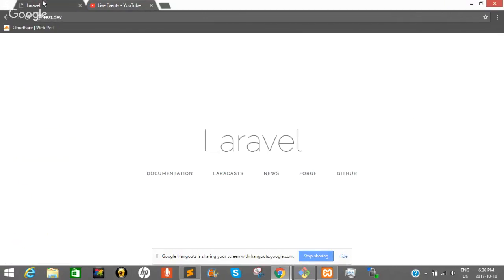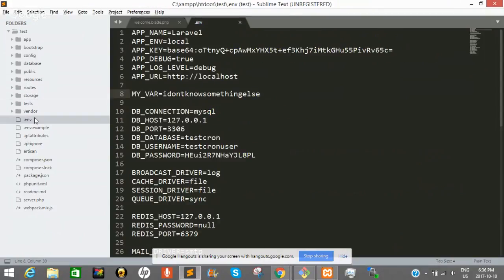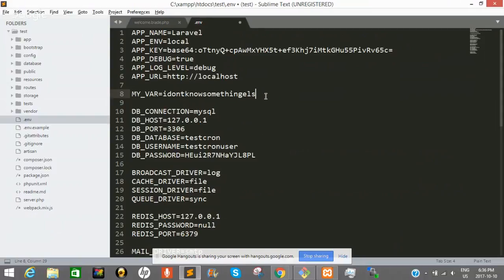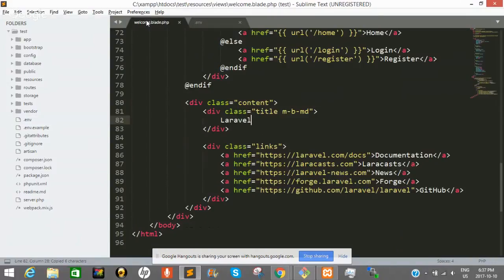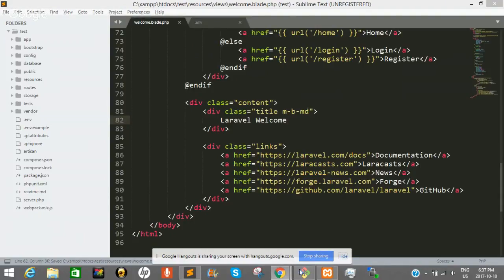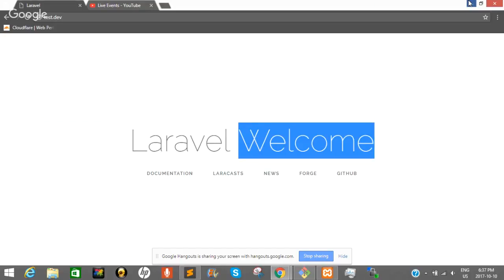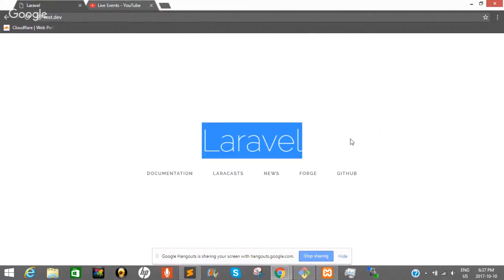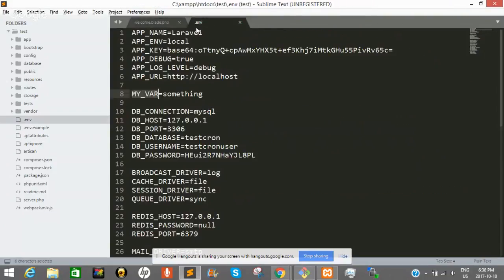Accesing Laravel .env variables in blade | .env variables/migrations/seeders are not loading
Sometimes few changes in project dont take place as they should. Like adding some variable into .env file doesn't work or a new migration or seeder. All these issues relates to one single point, caching issue.
Laravel loads the app from cache and hence any new modification doesn't take place. Executing following three commands resolves the issue in most cases:
php artisan config:clear
php artisan cache:clear
composer dump-autoload
I hope it saves someone craziness of hours :)